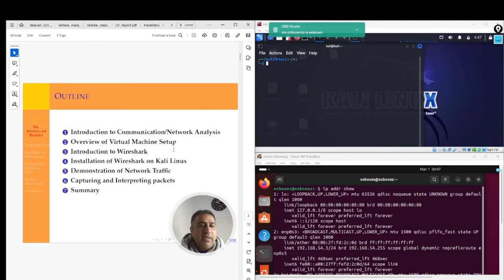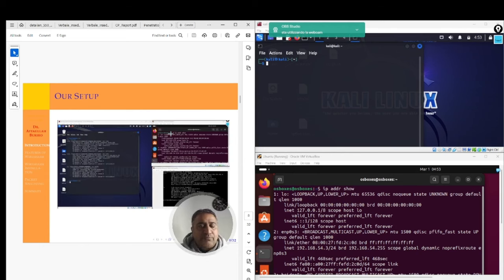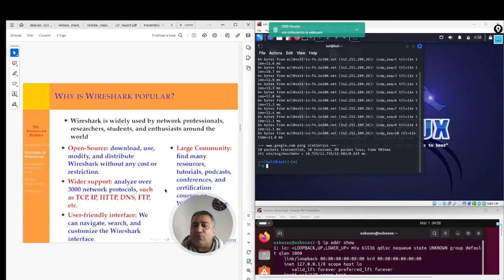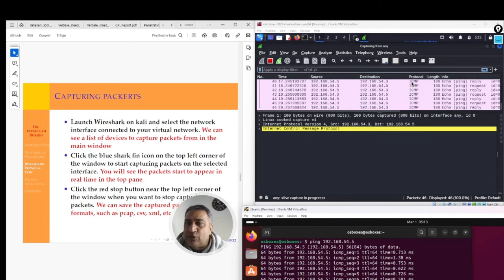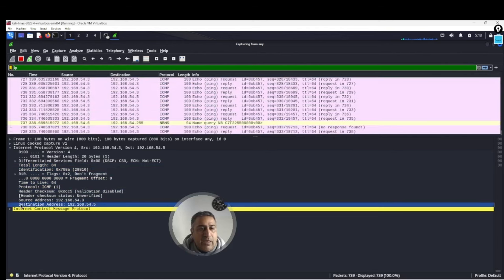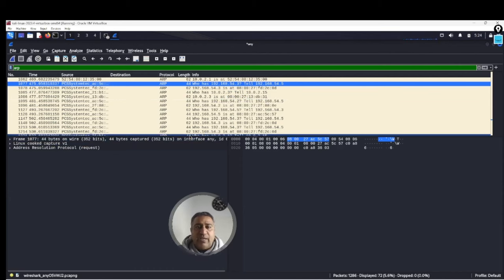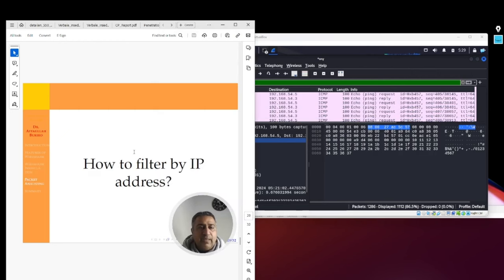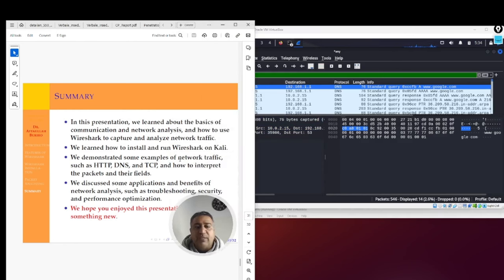Module 1 Lab 1: Communication Analysis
Welcome to the world of Communication and Network Analysis! 🌐 In this video, we delve deep into the intricacies of understanding how data flows through networks and the vital role of network analysis in various domains. We are covering the following topics in detail:

Introduction to Communication/Network Analysis: Discover the significance of dissecting network traffic for security, troubleshooting, and optimization purposes.

Introduction to Wireshark: Unveil the power of Wireshark, a renowned tool for capturing and analyzing network packets in real-time. Learn how Wireshark empowers analysts to unravel the mysteries hidden within network traffic.

Installation of Wireshark on Kali Linux: Step into the realm of Kali Linux as we demonstrate the seamless installation of Wireshark, equipping you with essential tools for network analysis on this powerful platform.

Demonstration of Network Traffic: Witness a captivating demonstration of network traffic in action. Explore real-world scenarios as we showcase the dynamic interplay of data packets traversing through networks.

Capturing and Interpreting Packets: Dive into the heart of network analysis as we capture and interpret data packets using Wireshark. Gain insights into dissecting packet contents and deciphering their significance in network communication.

Join us on this enlightening voyage as we unravel the mysteries of communication and network analysis, empowering you to navigate the digital landscape with confidence and expertise!